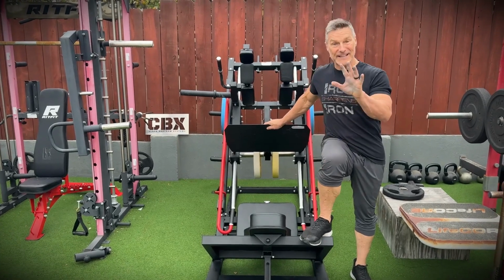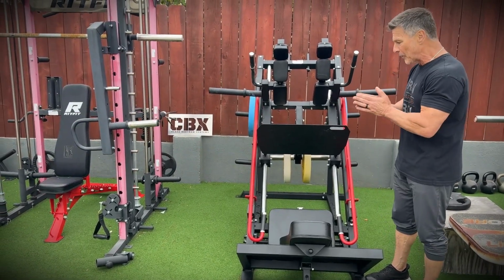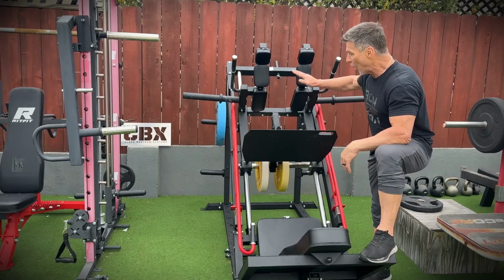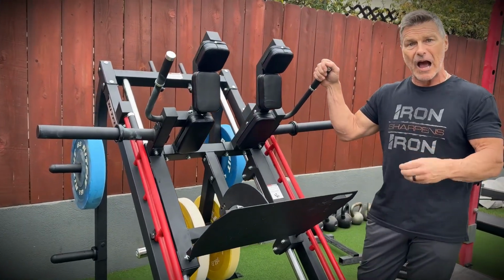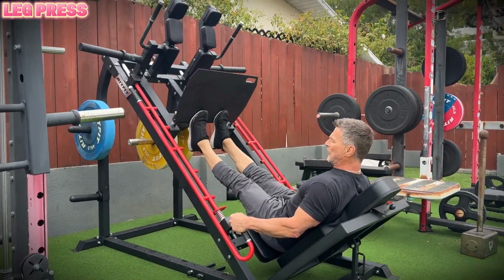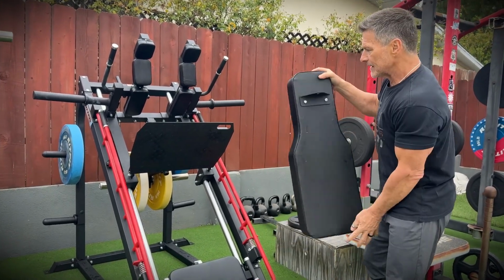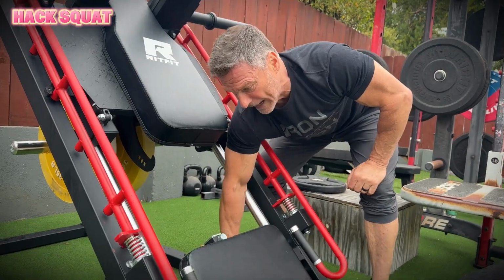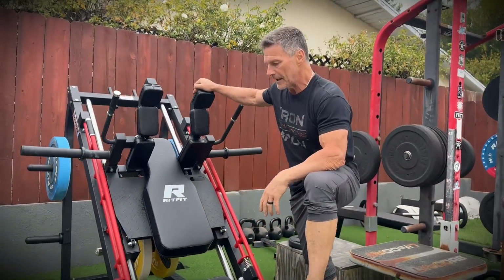Say Goodbye to Chicken Legs 🐓 Gazelle Pro Hack Squat + Leg Press Machine! (REVIEW)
⚠️ ATTENTION MEN OVER 50 WHO WANT TO BUILD A LEANER, STRONGER, & HEALTHIER BODY! ⚠️
I’m now taking a handful of guys & personally coaching them through the process.